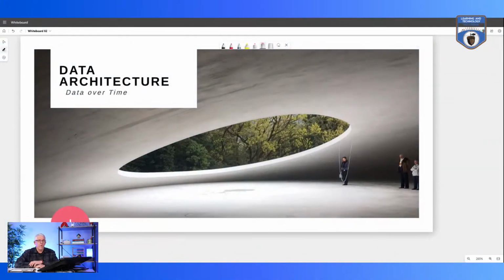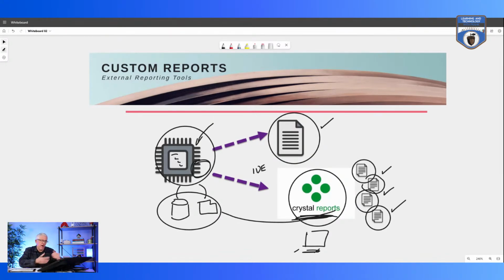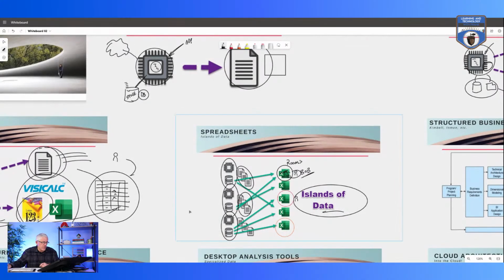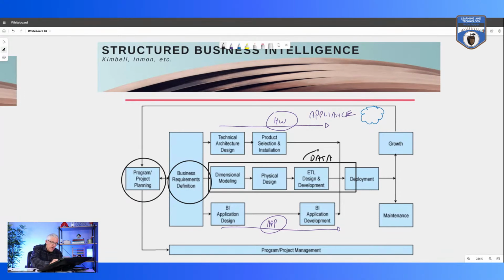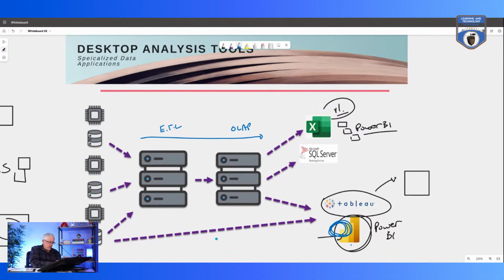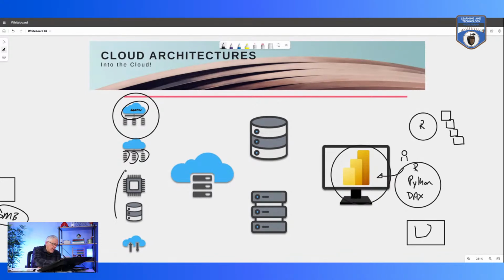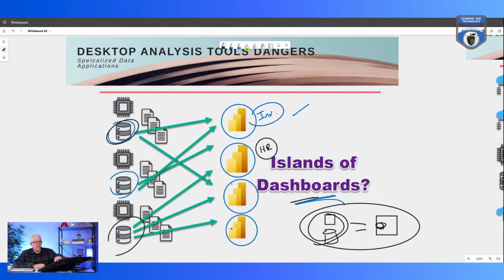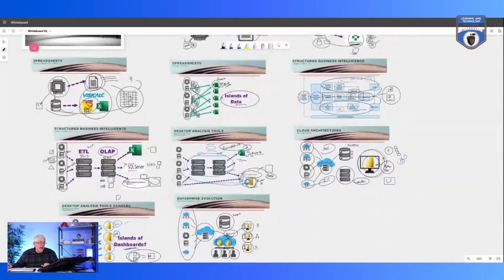Business Intelligence Data Architectures - Evolution and Overview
Using data to extract business value has been, and continues to be, a priority. As one of the top skills in demand for employees, it has become increasingly important to understand how to use data for effective decision making.

However, not all environments are the same. The use of data has undergone significant changes over time and in this LiveStream I will look at data from an architectural overview. From simple data extraction tools to enterprise solutions, understanding the data environment is a key step towards using it efficiently, effectively, and in a way that delivers true value.

Join me on my podcast where I share ideas on how we can take a science-based approach to learning. On the podcast, I share ideas, book reviews, best practices, and more about learning.

MindValley - from Superlearning to Mindfullness - I like to use MindValley for personal development. MINDVALLEY

Learning and Technology YouTube is about helping students and teachers improve their learning by leveraging technology tools. Whether remote teaching, distance learning, hybrid teaching, or completely in the classroom - we can use technology to enhance our skills. This channel is dedicated to developing teaching and personal productivity when it comes to learning and technology.